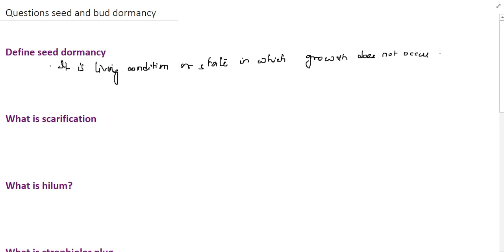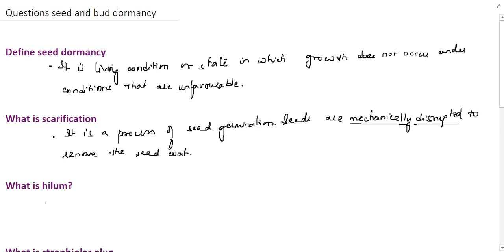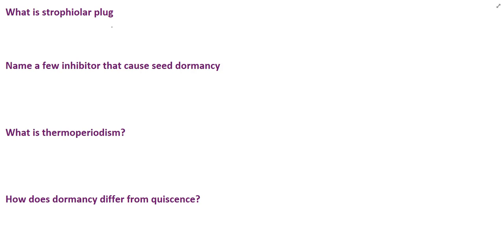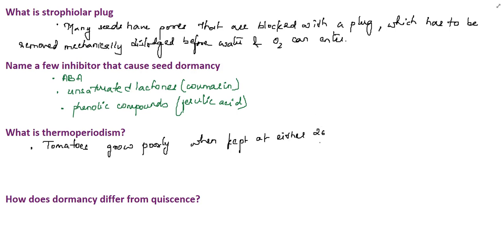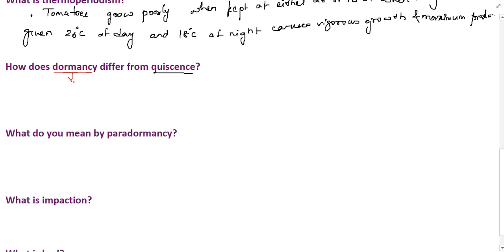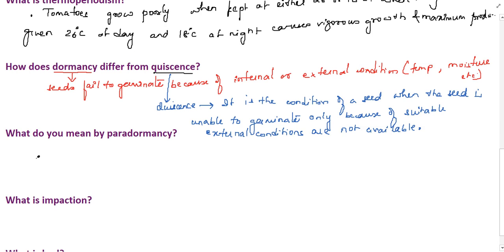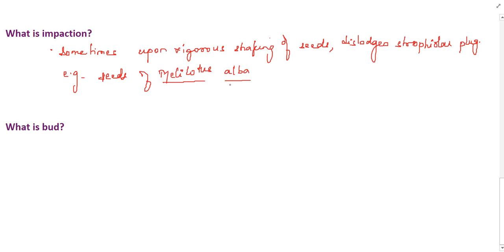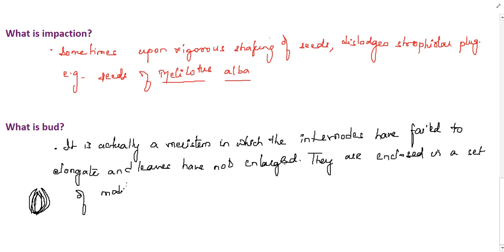SEED AND BUD DORMANCY REVISION QUESTIONS PART-1 II CONCEPT BUILDING II PLANT PHYSIOLOGY